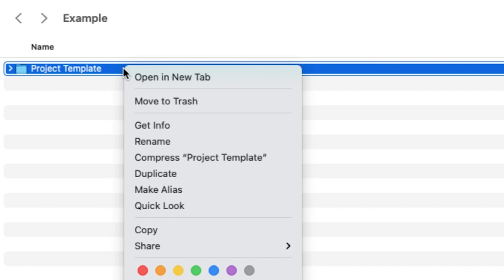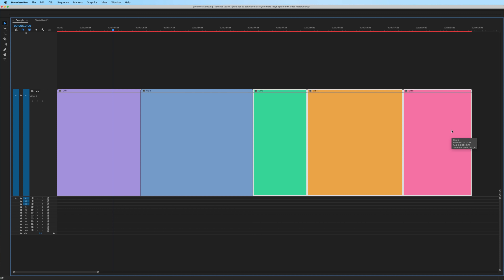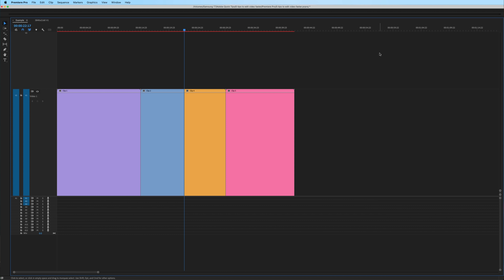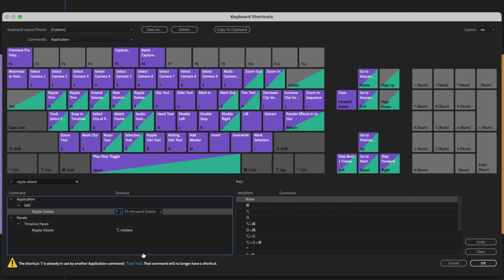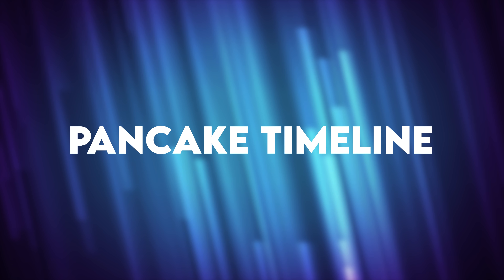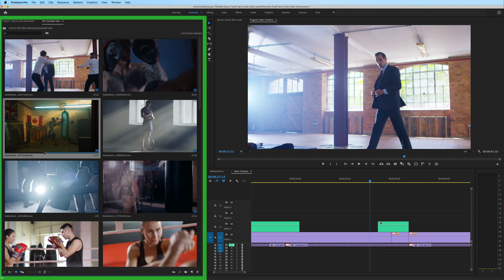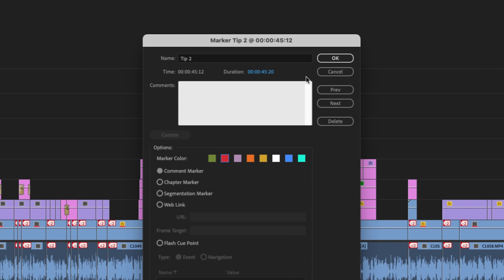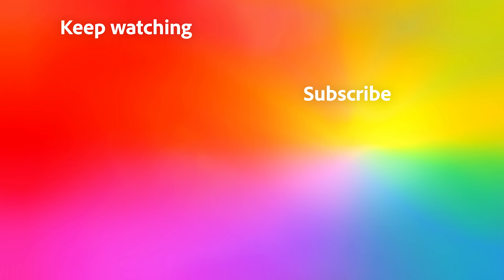How to Edit Your Videos FAST! | Quick Tips for Premiere Pro | Adobe Video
Want to speed up your video editing in Premiere Pro? In this video Javier Mercedes provides you with five valuable tips you can utilize to expedite the video editing process!